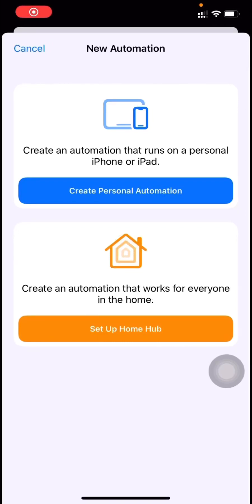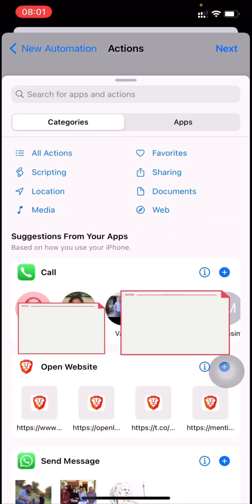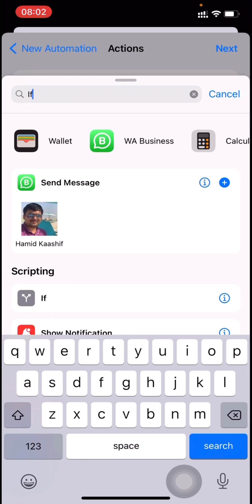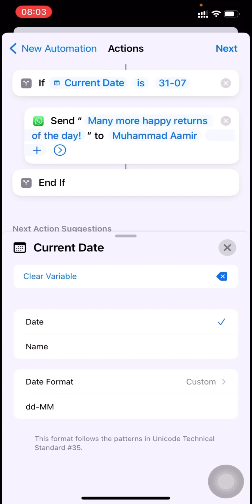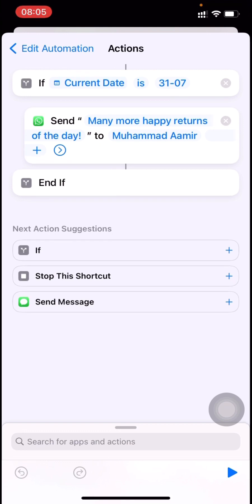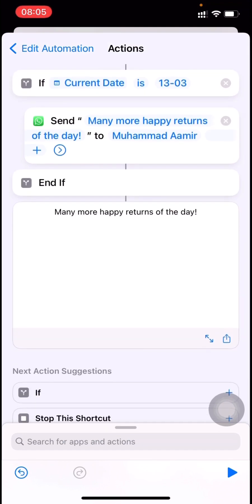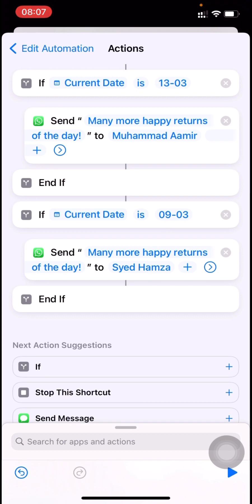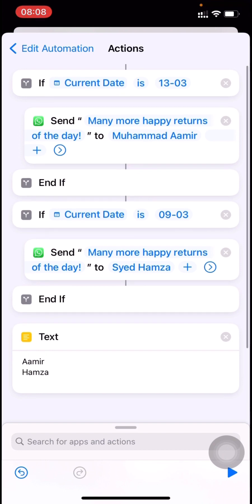iOS Shortcuts: Automate WhatsApp message on yearly basis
Run iOS shortcut on yearly basis using if and current date.

Using iOS Shortcut, whatsapp can send birthday greeting to a person on the mentioned date (using if condition)